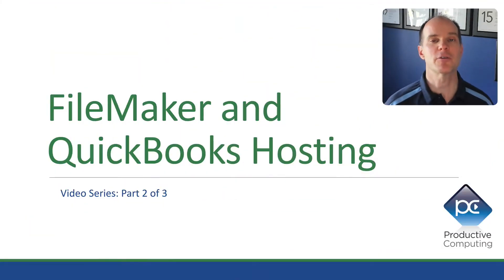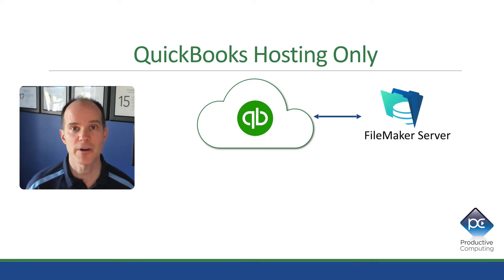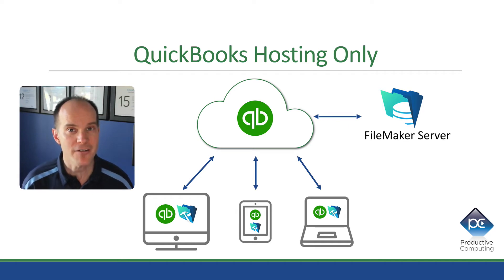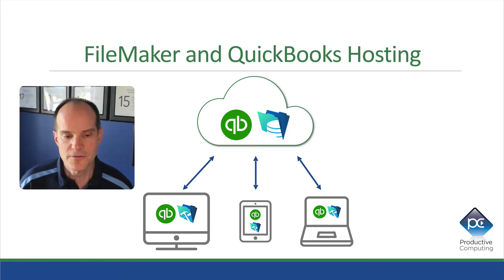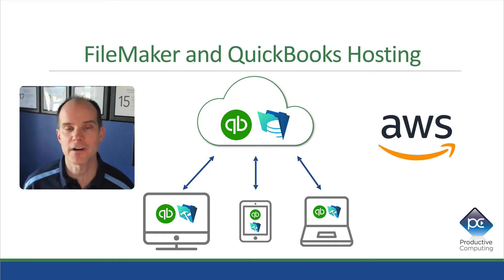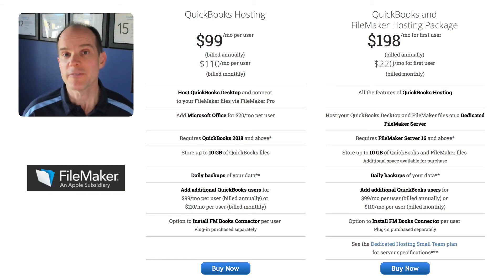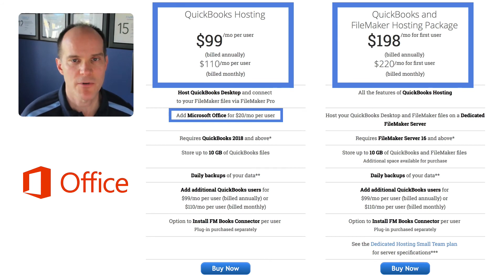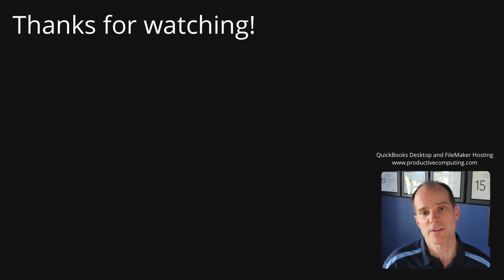QuickBooks Desktop and FileMaker Hosting | Which Plan is Right for You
In this video, we go further into detail and talk about how our FileMaker and QuickBooks Desktop hosting plans work  – including, which plan would work best for you.

Our FileMaker and QuickBooks Desktop hosting plans allow you to host your QuickBooks Desktop file in the cloud and run it side-by-side with your FileMaker solution. Our QuickBooks hosting plans allow you to enjoy a traditional desktop experience with all the benefits of the cloud.

QuickBooks hosting is the ideal option for users who want to have their QuickBooks Desktop file in the cloud and would like to integrate FileMaker with QuickBooks Desktop. Use this service to allow FileMaker, the FM Books Connector plug-in, and QuickBooks to work together in the cloud with a virtual desktop from Amazon Web Services (AWS).

The service supports QuickBooks Pro, QuickBooks Premier, and QuickBooks Enterprise and provides for the users their own virtual Workspace/virtual desktop. Move your accounting files to the cloud to remove the burden of having your own server to reduce your IT costs.

for more information on PCI's FileMaker and QuickBooks Hosting plans.

Additional Links:

Productive Computing University (learn how to use our FM Books Connector plug-in to integrate QuickBooks with FileMaker)